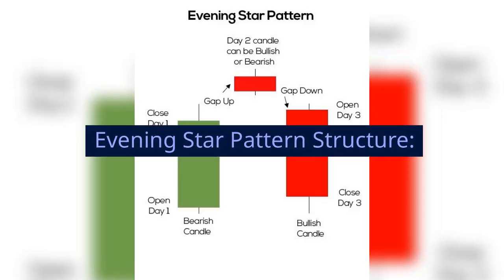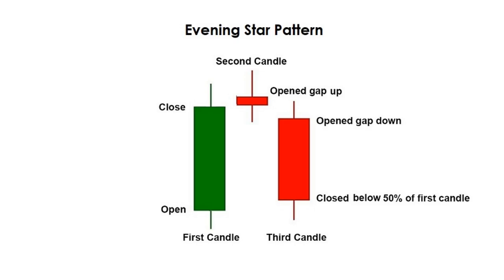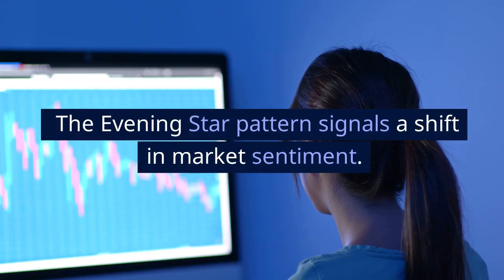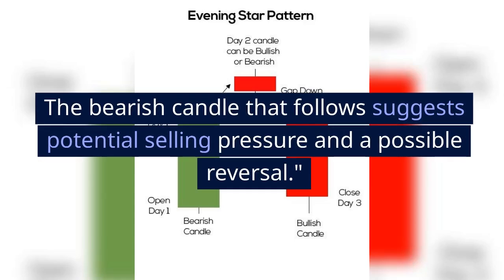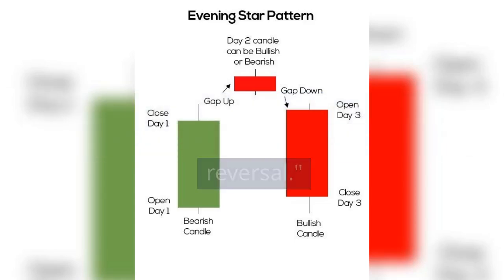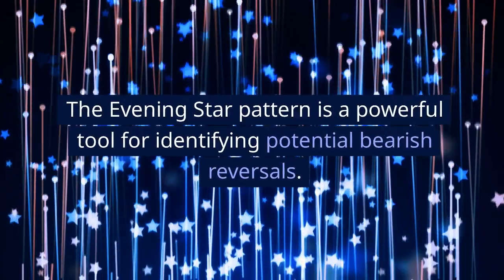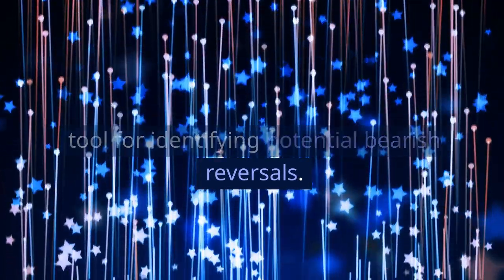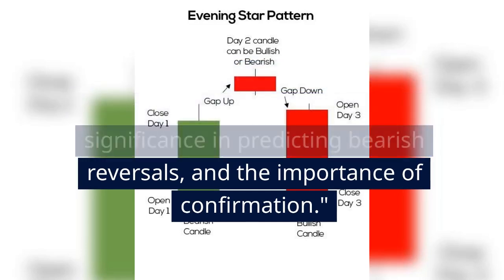Evening Star Pattern: Reversal Trading Strategy Guide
Discover the power of the Evening Star candlestick pattern, a vital tool for traders to identify potential market reversals. In this video, we delve deep into the formation, characteristics, and trading strategies of the Evening Star pattern, helping you recognize its signals and avoid common pitfalls. Learn how to effectively incorporate this pattern into your trading strategy to make more informed decisions. Whether you are a beginner or an experienced trader, this video will enhance your technical analysis skills and boost your trading confidence.

Your Queries -
Evening Star pattern
Candlestick pattern
Stock trading strategy
Reversal pattern
Evening Star trading
Technical analysis
Evening Star candlestick
Bearish reversal
Trading indicators
Price action strategy
Forex trading
Trading education
Evening Star tutorial
Stock market patterns
Swing trading
Learn candlestick patterns
Evening Star setup
Candlestick pattern analysis